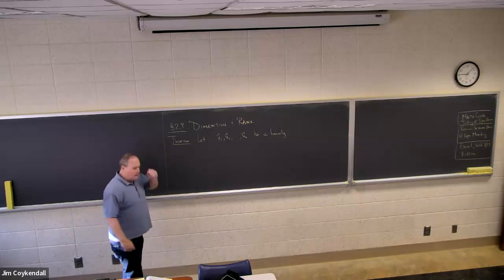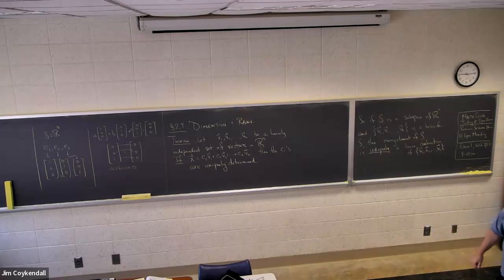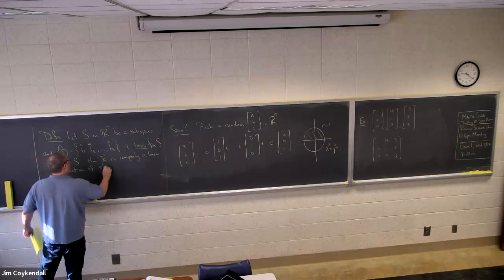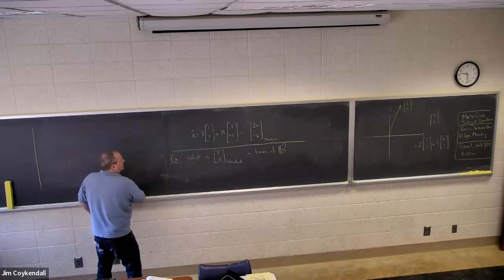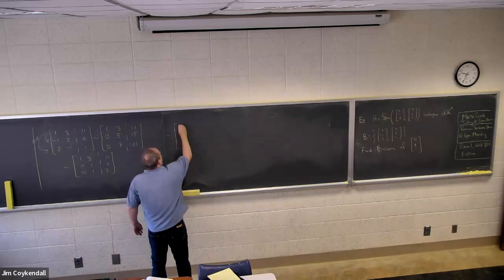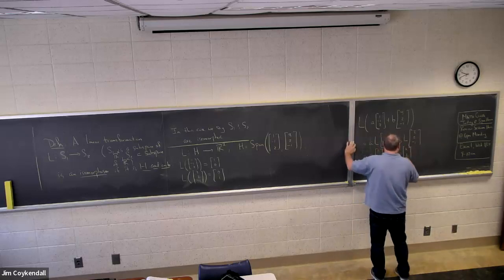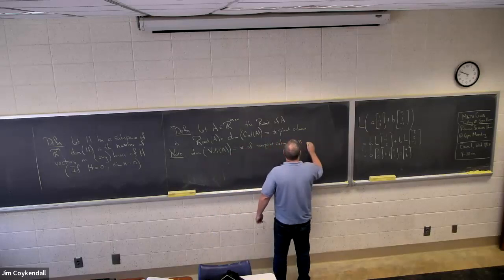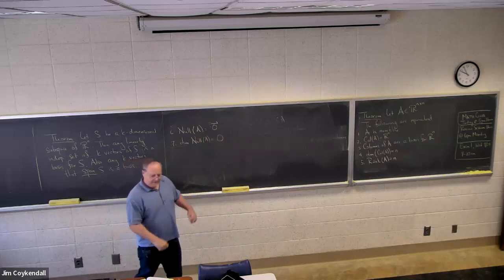Math 3110, 9/22/2023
Dimension and rank, examples of changes of coordinates, and the Rank-Nullity Theorem.